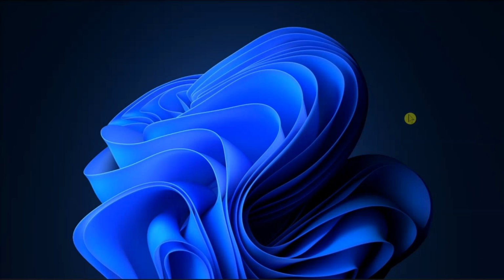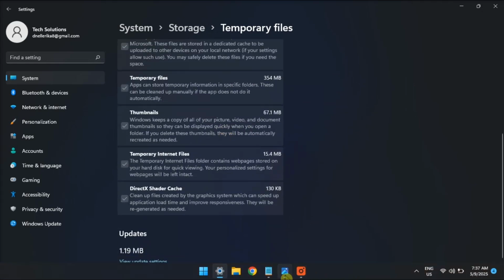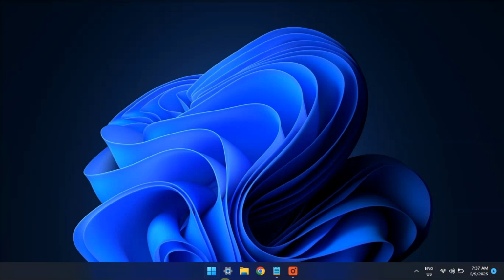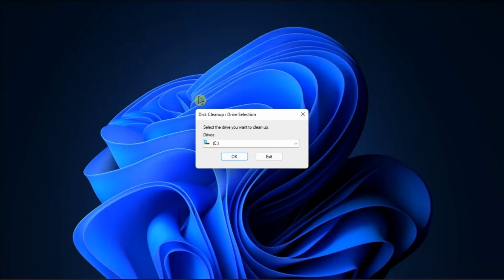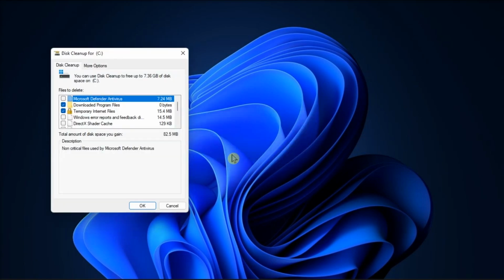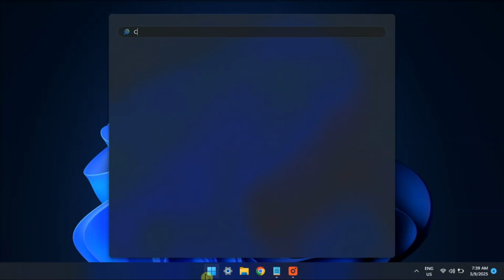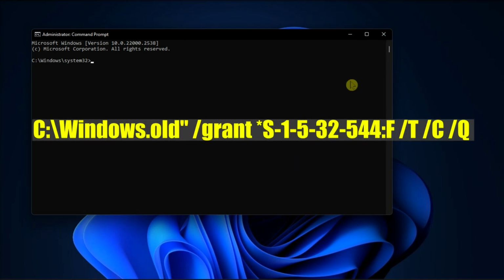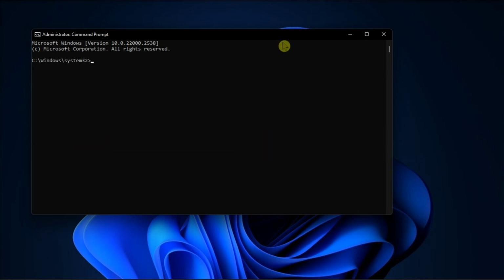How to Remove Windows.old from Your Windows PC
In this tutorial, we'll show you how to safely remove the Windows.old folder from your computer. You'll learn how to use the built-in Disk Cleanup tool or Storage Settings in Windows 10 and 11 to delete the folder and free up valuable disk space after an upgrade.